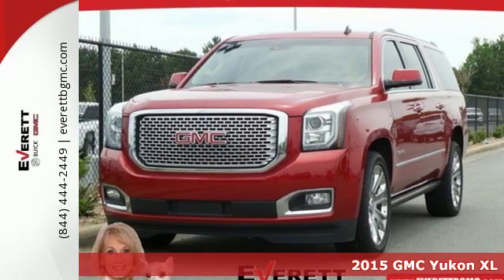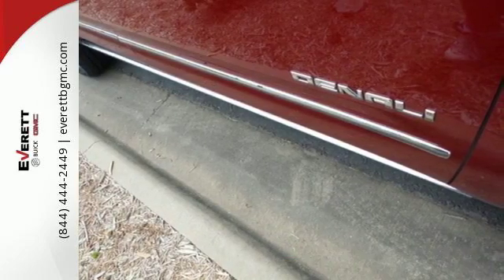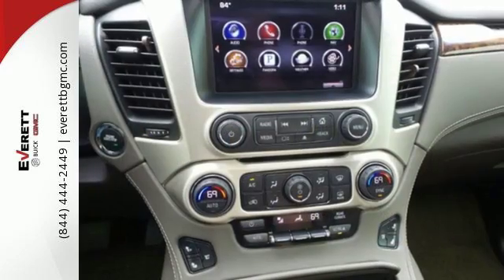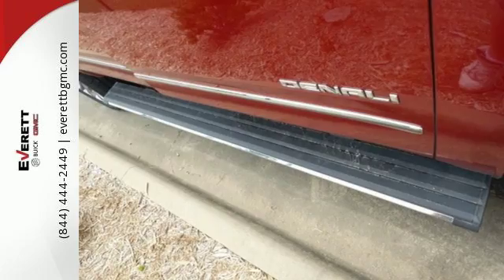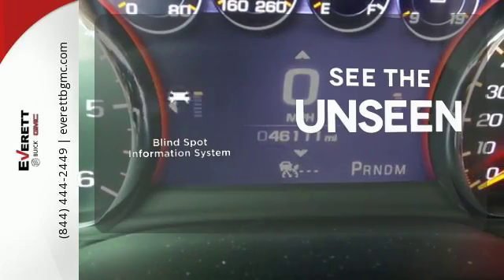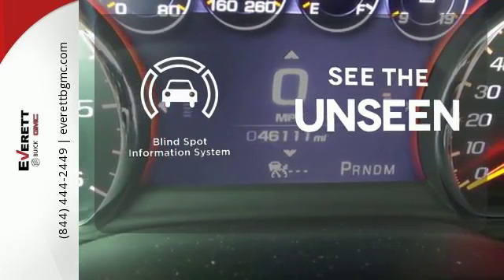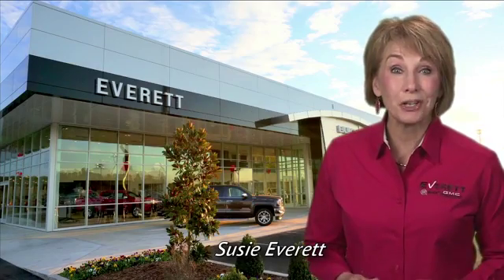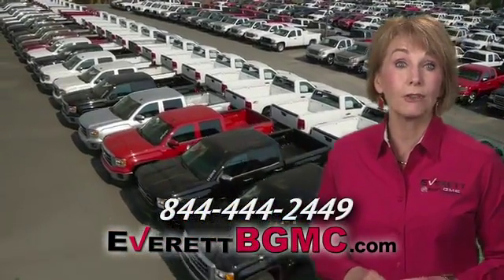Used 2015 GMC Yukon XL Benton AR Bryant, AR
Year: 2015
Make: GMC
Model: Yukon XL
Trim: Denali
Engine: 8 Cyl. 6.2L
Transmission: Automatic
Stock #: FR213262
VIN: 1GKS2JKJ9FR213262
P

Address:
21099 Interstate 30